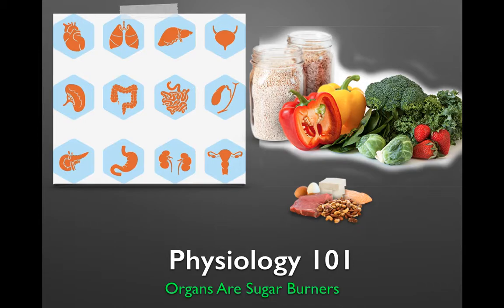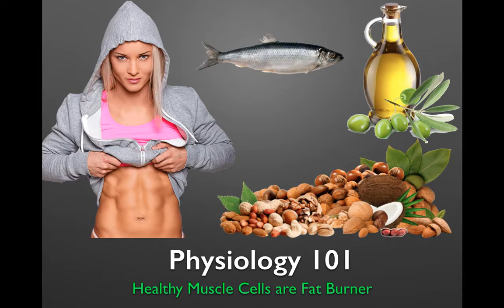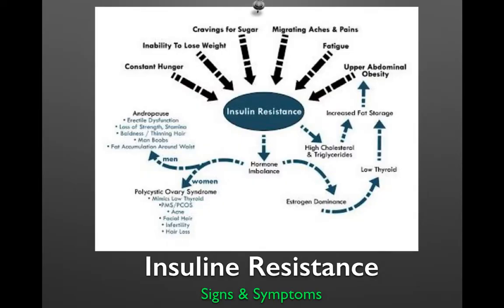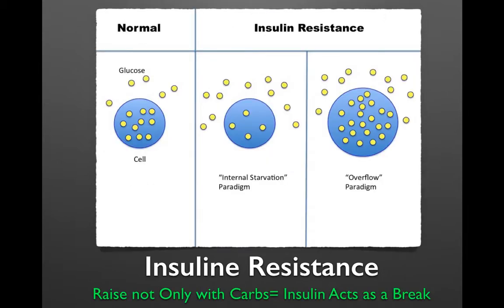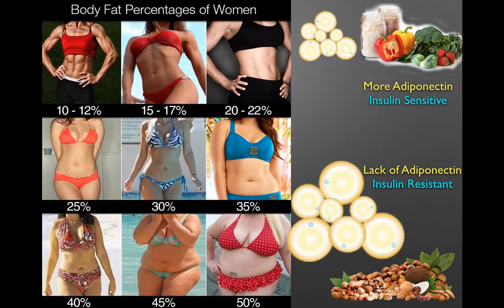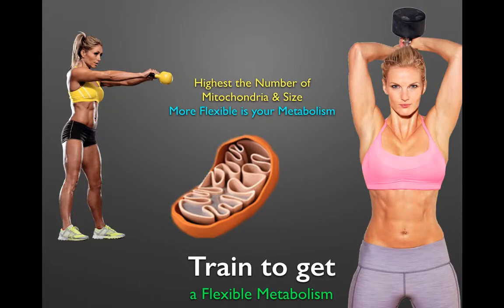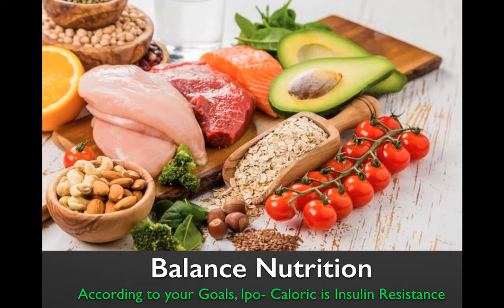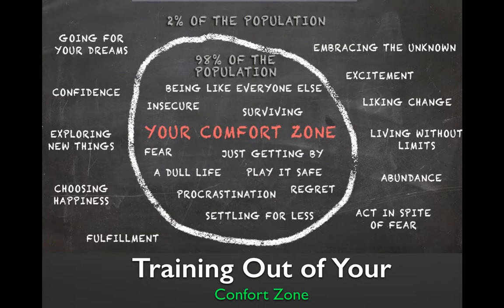Unlocking Metabolic Flexibility: The Key to Effortless Fat Loss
In this video, we dive deep into the concept of metabolic flexibility and how it can be the key to effortless fat loss. Discover what metabolic flexibility is and why it is essential for maintaining a healthy weight and overall well-being. We will explore the benefits of metabolic flexibility, including how it can enhance your energy levels and improve your body's ability to switch between burning carbohydrates and fats efficiently.

Learn about the role of intermittent fasting in achieving metabolic flexibility and how adopting this practice can amplify your fat loss efforts. If you're wondering how to achieve metabolic flexibility, we provide practical tips and strategies to help you get started, including dietary approaches like the ketogenic diet.

Whether you're a beginner looking to understand metabolic flexibility or someone seeking advanced techniques to improve it, this video offers valuable insights. From fasting for metabolic flexibility to understanding how ketosis plays a role in this process, we've got you covered. Join us as we unlock the secrets to metabolic flexibility and set you on the path to effortless fat loss!

Don't miss out on this essential information that can transform your health journey. Tune in and start your journey towards unlocking metabolic flexibility today!

I would also join my free group...

Connect and add me as a friend on Facebook